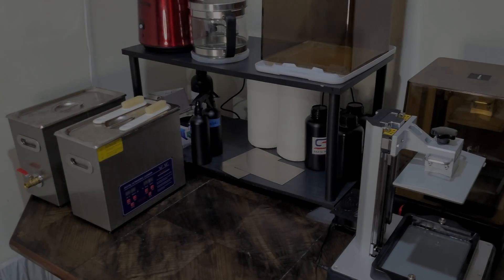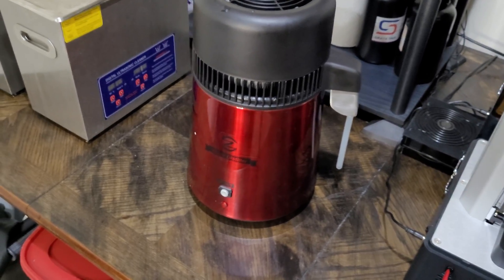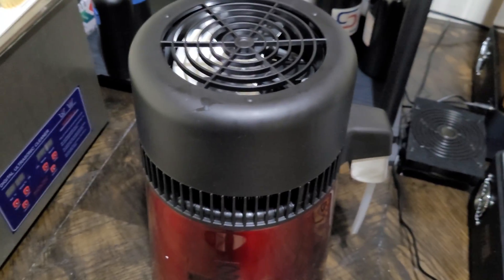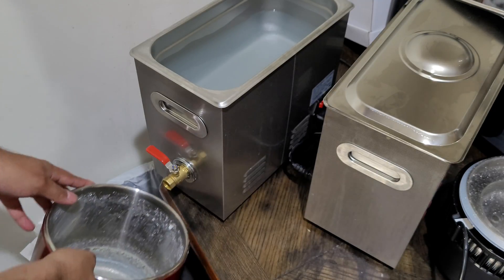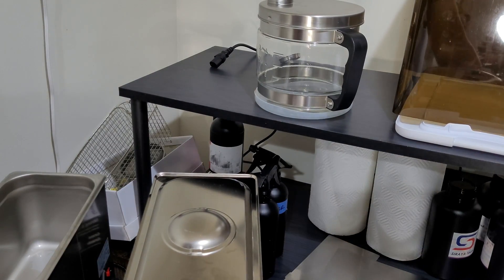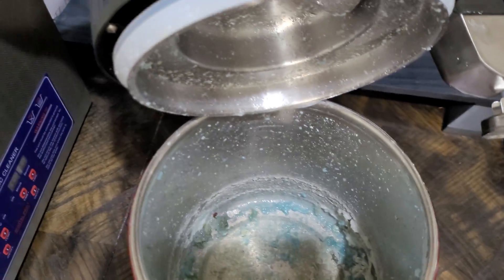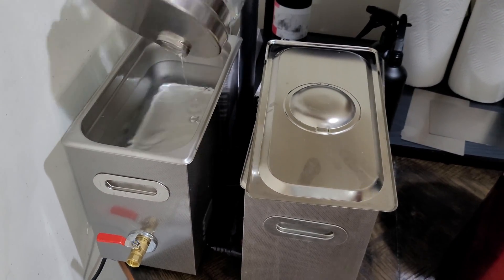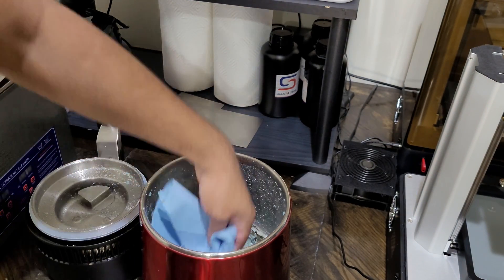The BEST way to recycle/clean dirty isopropyl alcohol for resin 3D printing!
Seriously, I was stunned when I found out about this and it doesn't seem like many people know about it! Mine works perfectly and I'm very happy I got it. Also I know that IPA in the thumbnail looks mighty tasty but don't drink alcohol unless it's the drinkable kind.